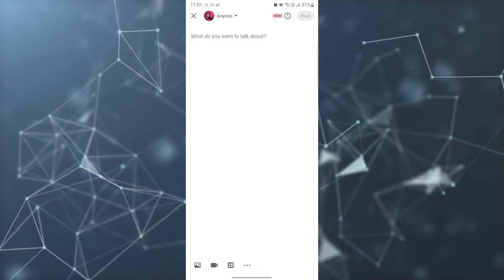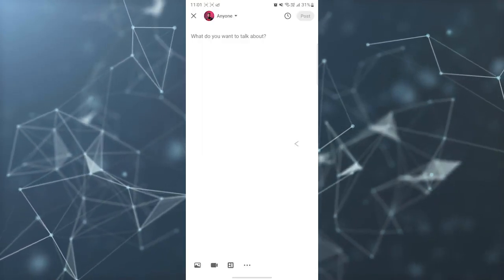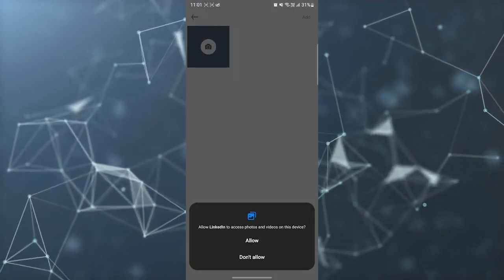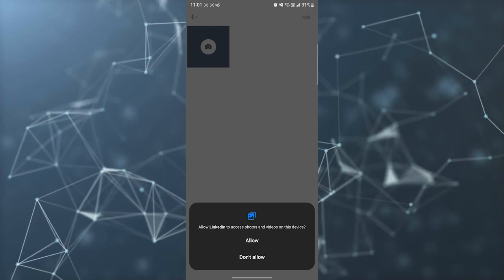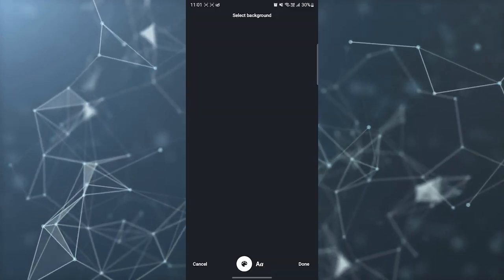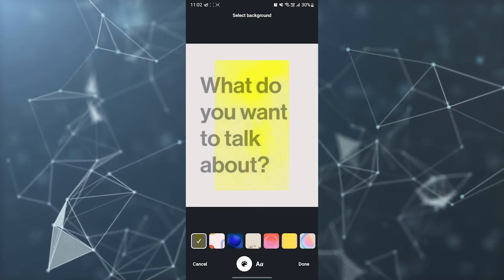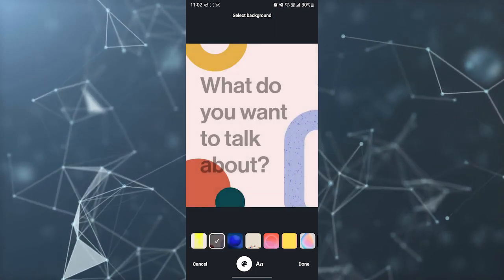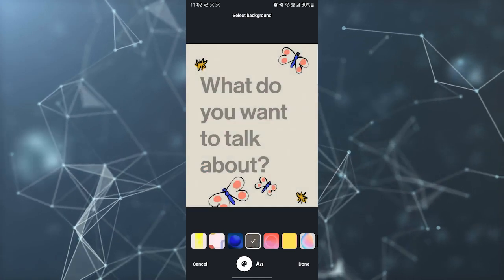How To Post on Linked in [easy]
In this quick tutorial, we'll walk you through the simple steps of posting on LinkedIn, the world's largest professional network. Posting on LinkedIn is a great way to share your expertise, connect with your network, and stay visible in your industry.

Join us as we demonstrate how to create and publish a LinkedIn post, including tips on writing engaging content and using hashtags effectively.

Don't miss out on the opportunity to showcase your knowledge – watch now and start posting on LinkedIn!